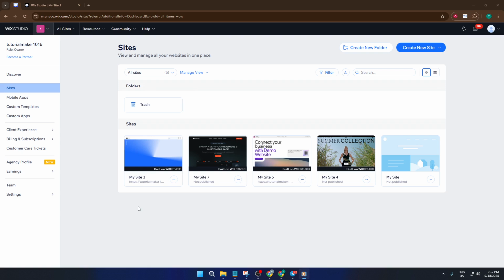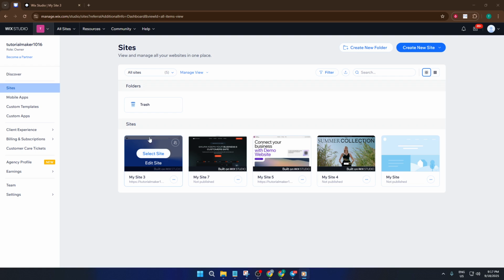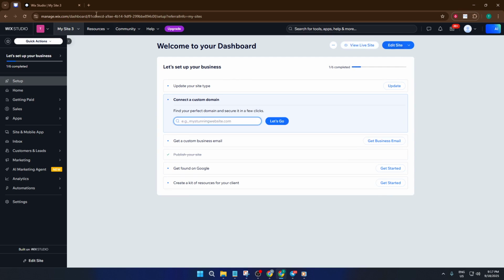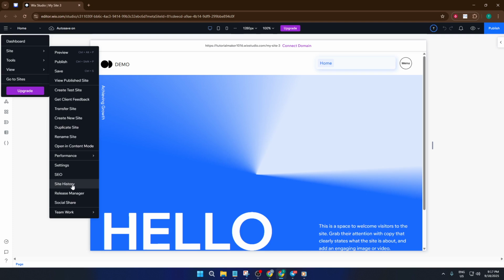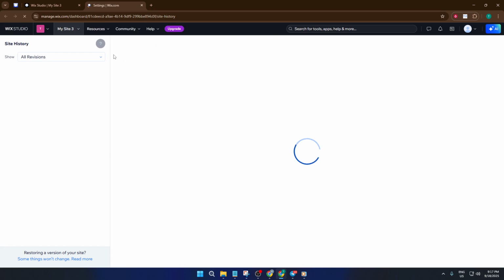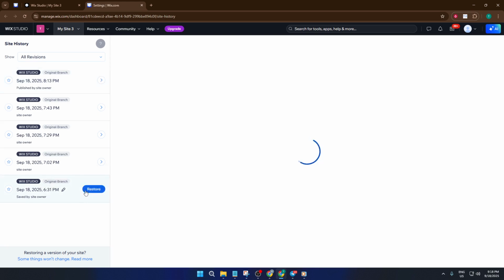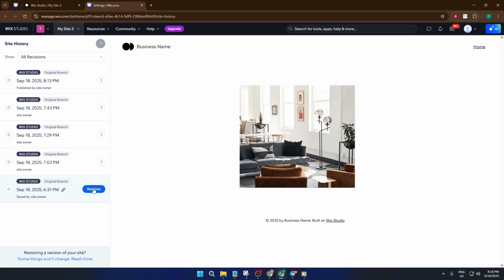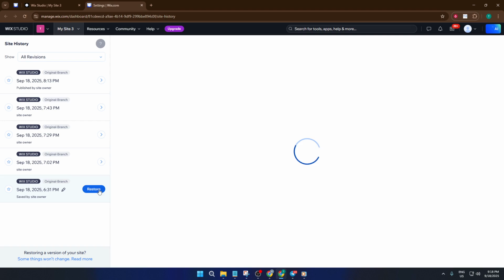How To Reset Wix Site To Start Over in 3 steps